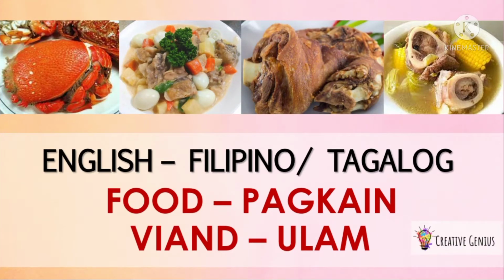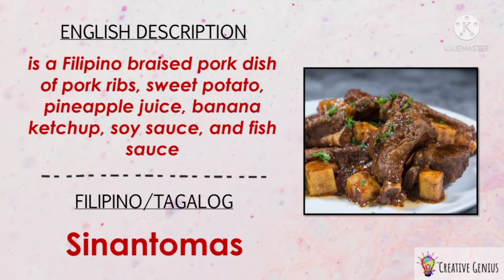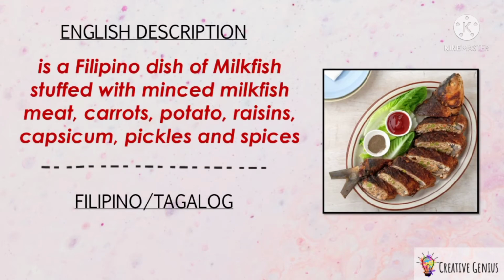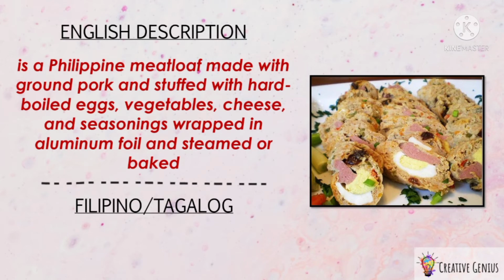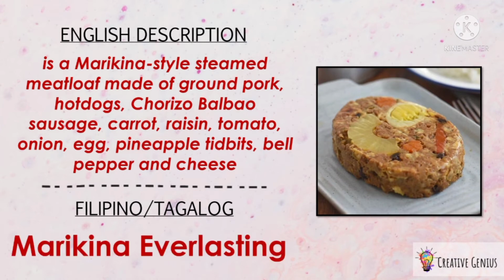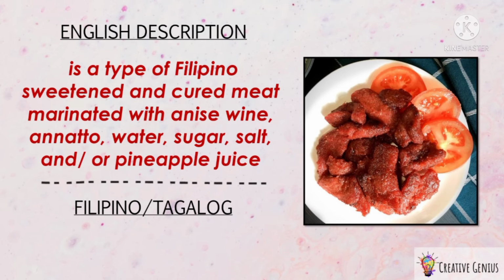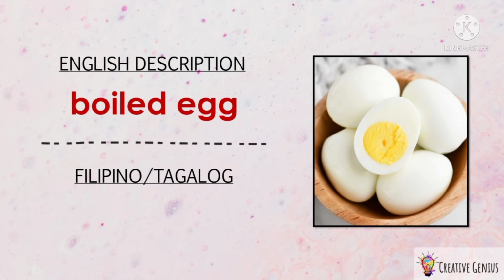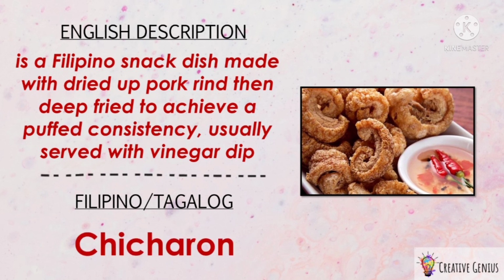FOOD: VIAND - ULAM (Part 4) | English – Filipino/Tagalog | Creative Genius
English – Filipino/ Tagalog Translation | Creative Genius | English - Filipino/ Tagalog Dictionary

Hi! Welcome to Creative Genius! How are you? I hope this could be a great help to you :)

MS OFFICE • GOOGLE • YOUTUBE • KINEMASTER • CANVA • UNSPLASH • CLIPARTKEY • FREE POWERPOINT TEMPLATE • FREE MUSIC